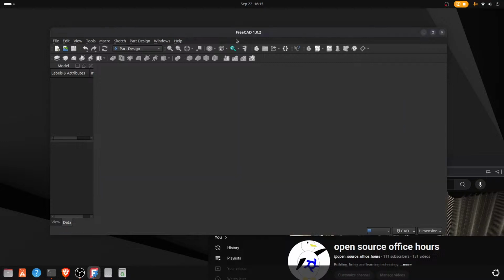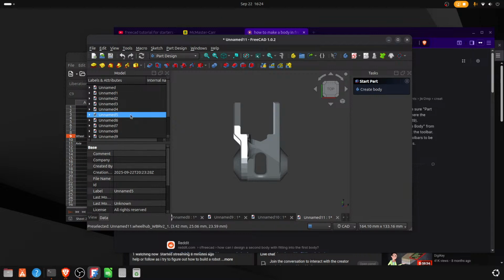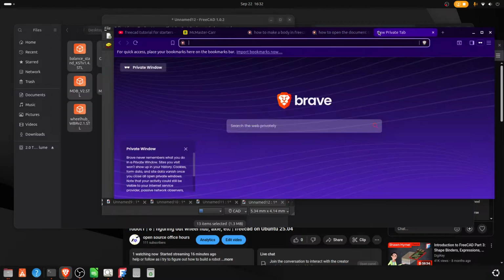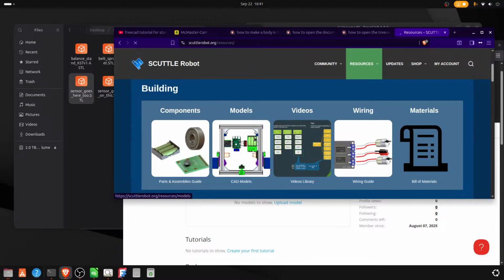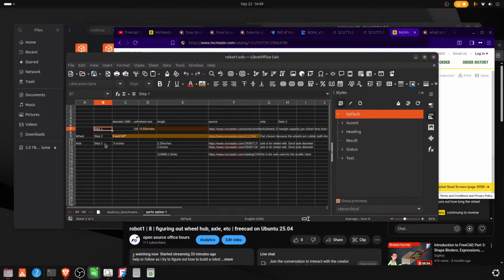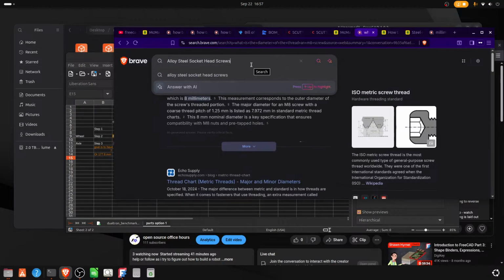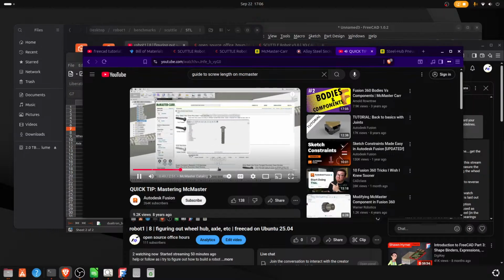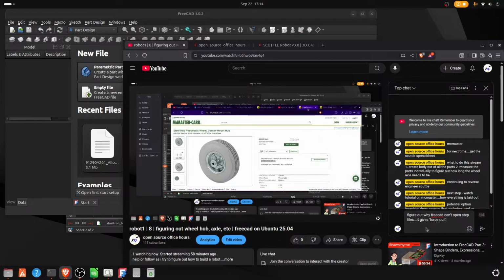8 | robot1 | figuring out wheel hub, and axle | freecad on Ubuntu 25.04 | mcmaster | scuttle robot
help or follow as i try to figure out how to build a robot

scuttle robot v3 is one thing i was using as a resource in this video.